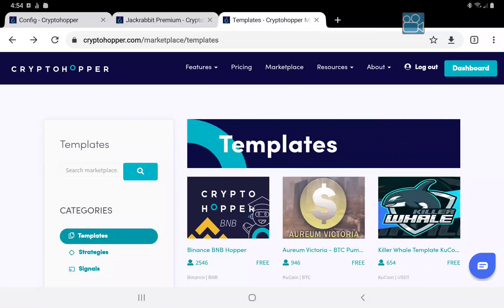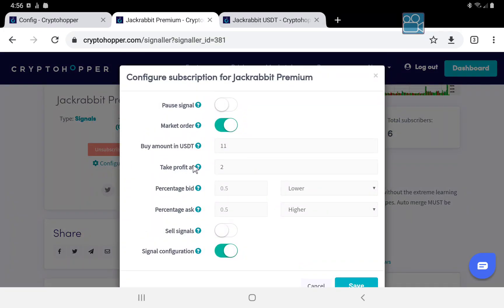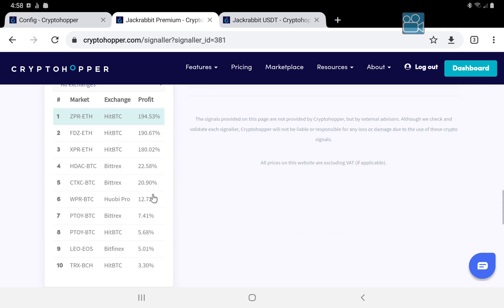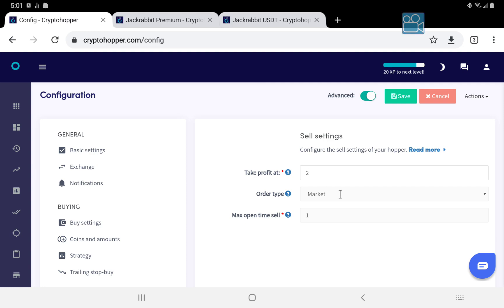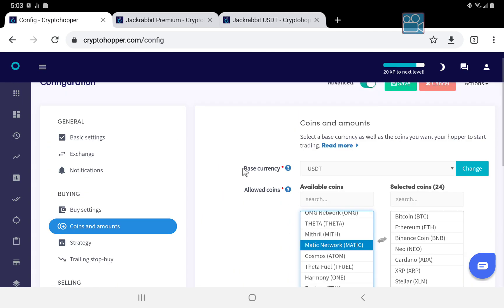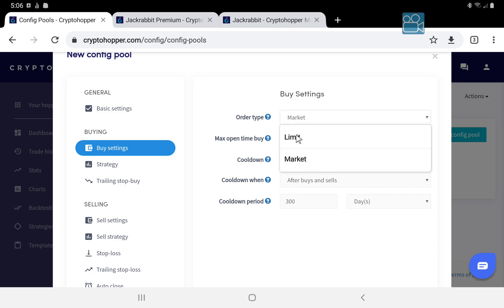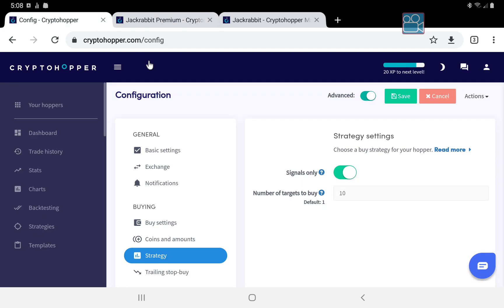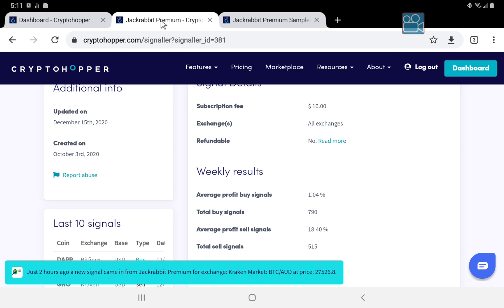Introducing Jackrabbit Premium signals for Cryptohopper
In this video, I talk about the new Jackrabbit Premium signals and the Jackrabbit USDT template for Cryptohopper. These signals now work on every exchange and coin Cryptohopper supports.